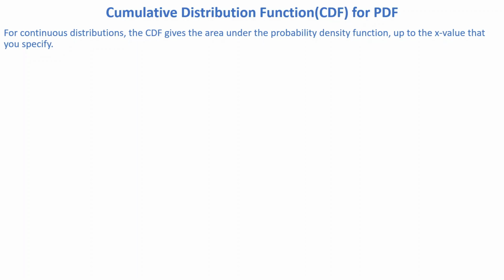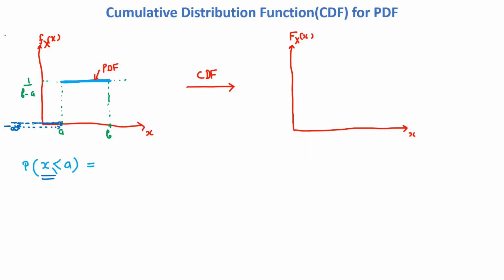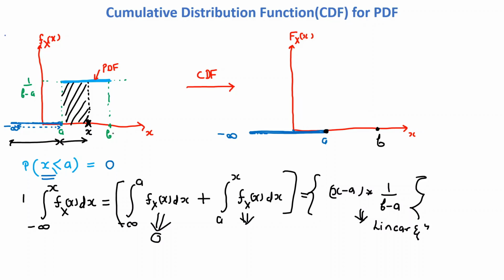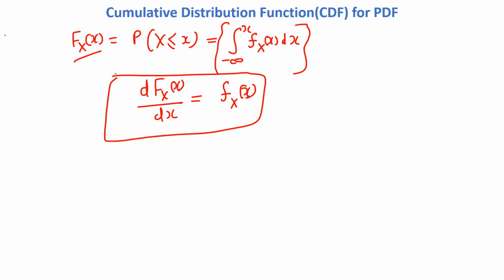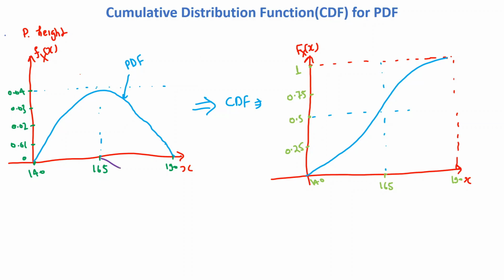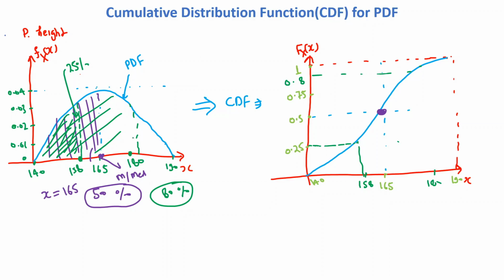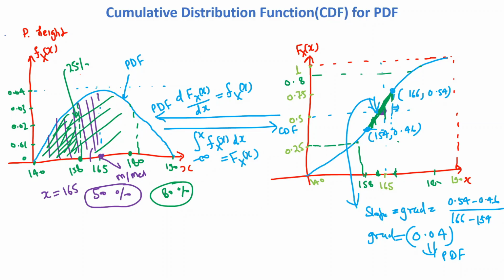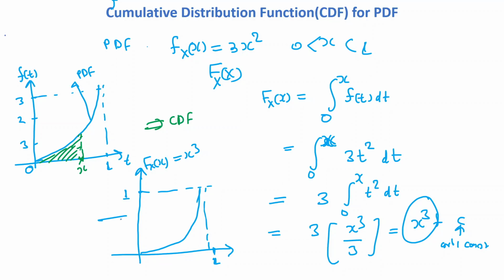Cumulative Distribution Function for Probability Density Function|Statistics|Machine Learning